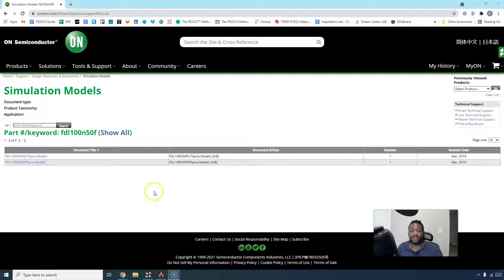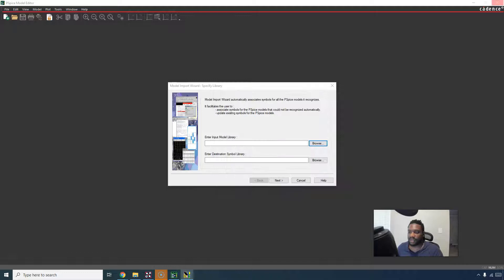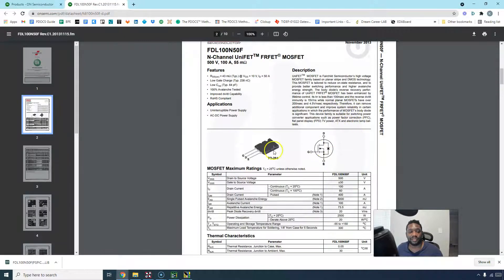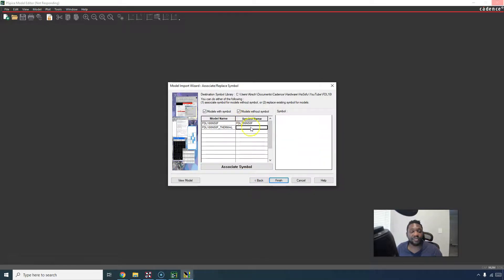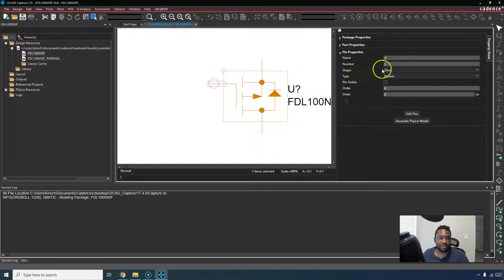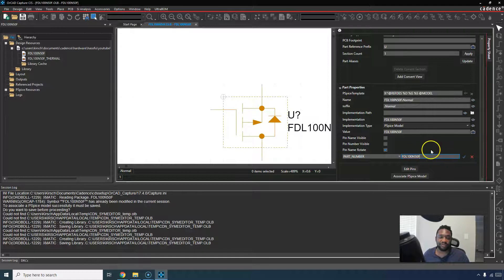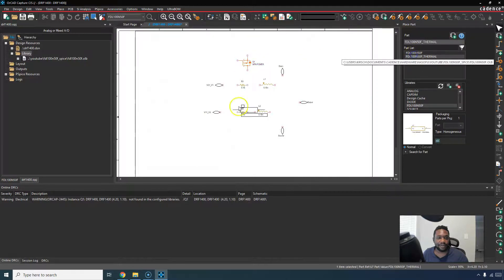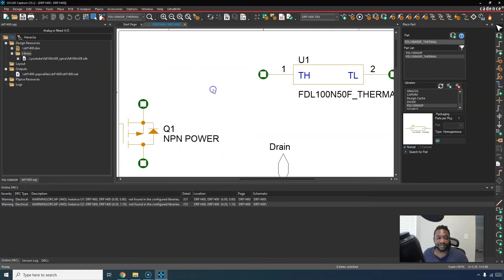How to Simulate a PSPICE Model - Power MOSFET 2022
How to Simulate a PSPICE Model:
This video is a tutorial of how to stimulate a pspice model in 2022.

In this video I show you the following:

00:00 How to find and download a PSPICE model from a part manufacturer, like ON Semiconductor, Fairchild, Infineon, etc.
How to Convert the .lib file into a schematic symbol and part library you can use in Cadence OrCAD Capture
How to customize the pins and shape of a schematic symbol to fit what you are looking for in the data sheet
How to bring the part into your schematic
How to run a PSPICE simulation with the part
How to associate a PSPICE model file with a pre-existing OrCAD Capture part symbol.

Discussed Topics:
1. How to Simulate a PSPICE Model
2. Stimulate a PSPICE Model
3. How to stimulate a PSPICE

Need to design PCBs for work but can't find the training you need to become confident at the office and have others coming to you with questions on how to use OrCAD/Allegro? Ask me about my one-on-one training program.